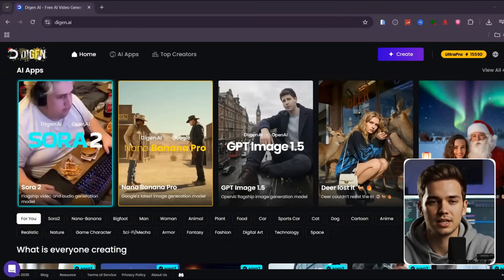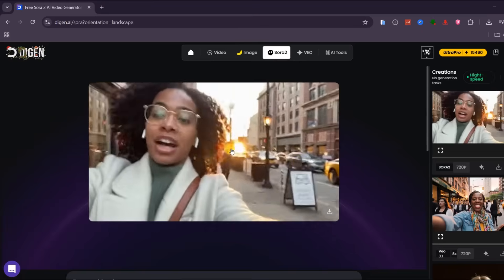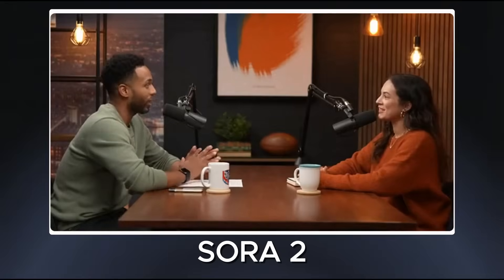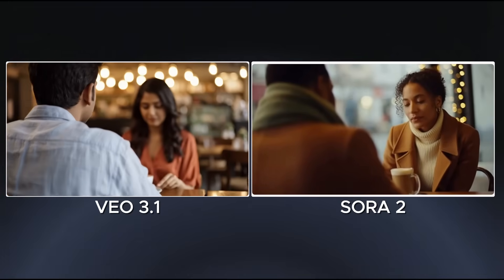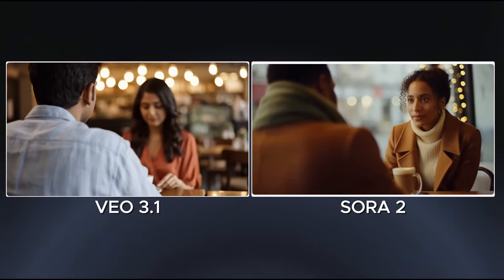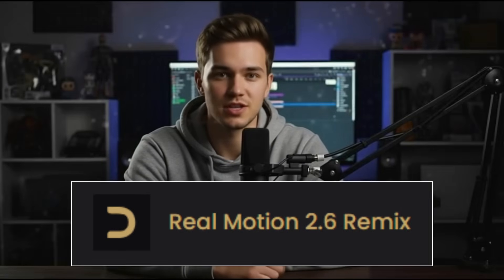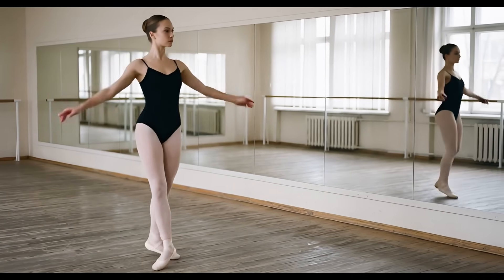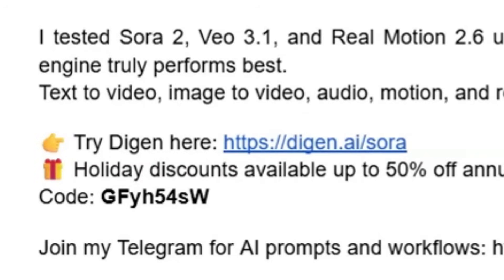I Tested Sora 2 vs Veo 3.1 vs Real Motion 2.6 – The Results Surprised Me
I tested Sora 2, Veo 3.1, and Real Motion 2.6 using the same prompts to see which AI video engine truly performs best.
Text to video, image to video, audio, motion, and realism tested side by side.